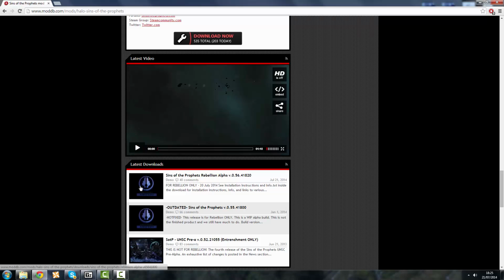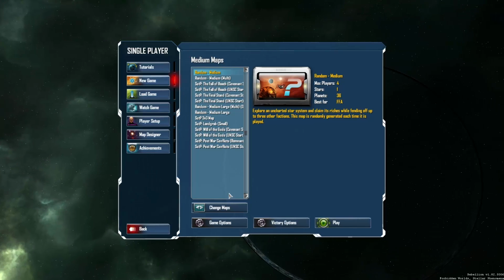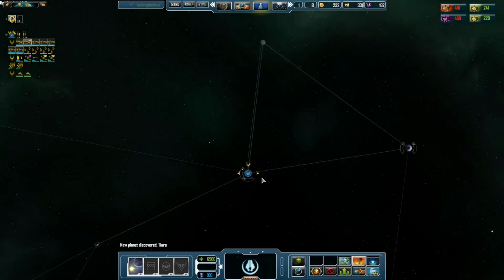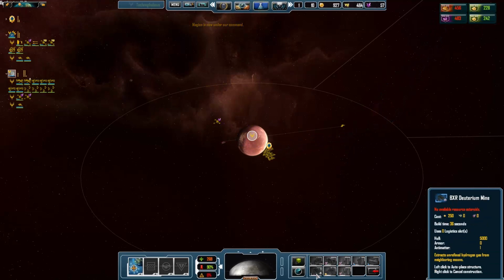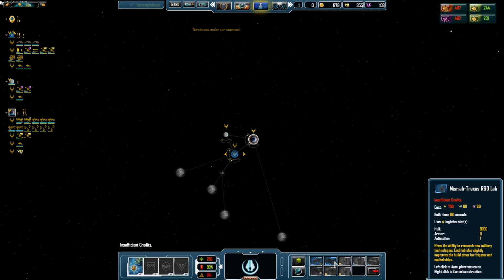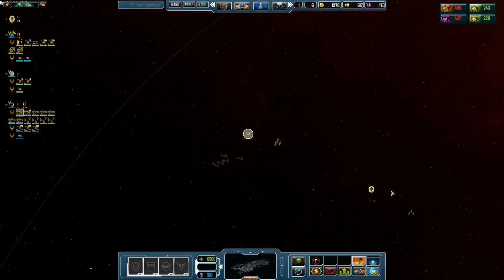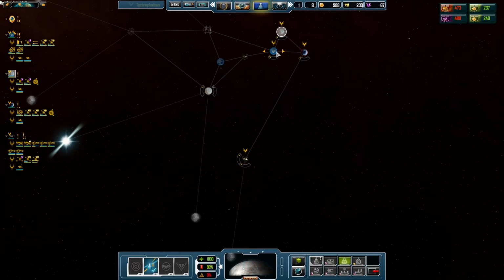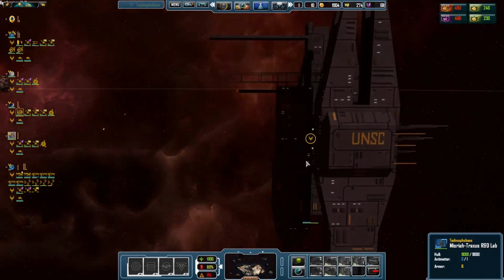Sins Of The Prophets New Release!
I check out the new release from our friends at SOTP, and show you how to install it successfully and easily! Check them out and download their glorious mod for SOASE: Rebellion here!